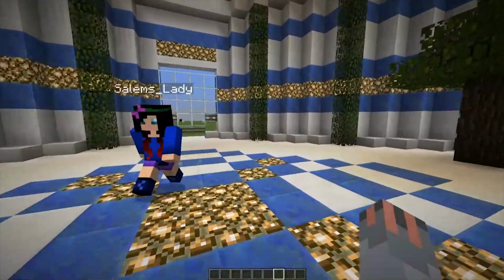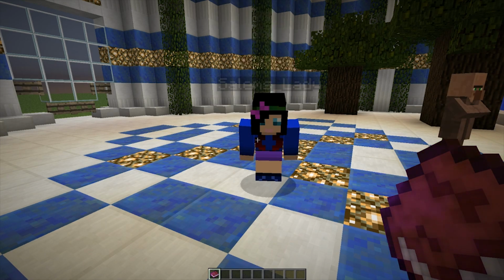Subscriber Build Challenge - Salt